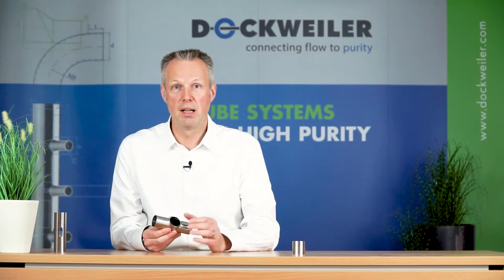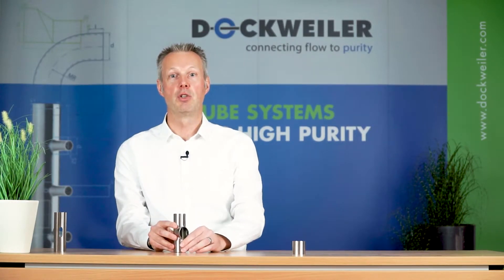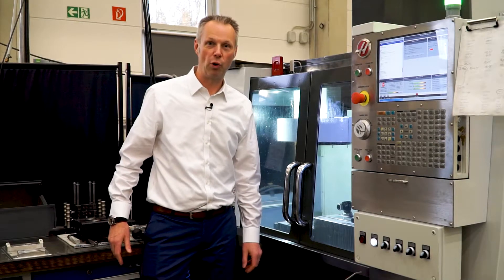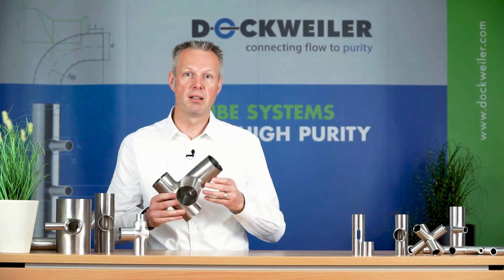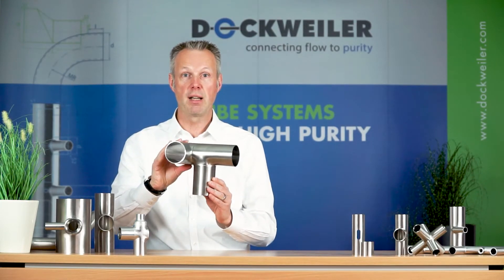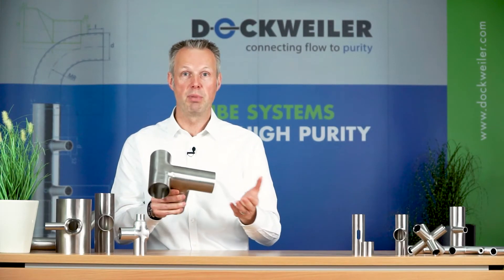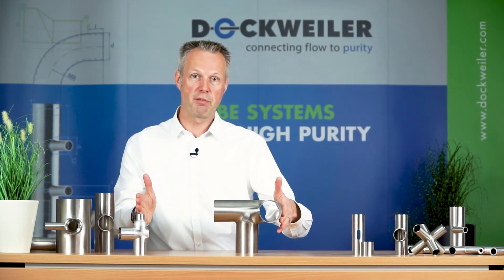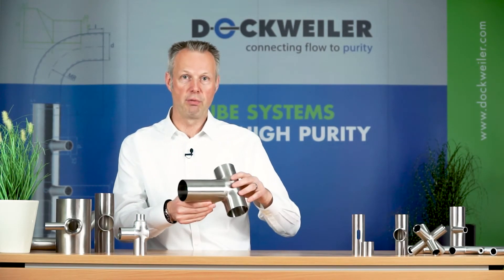Reducing space requirements of stainless steel systems with collaring technology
Closely spaced branches are often one of the technical challenges. The same applies to saving space in stainless steel systems. In combination with our welding expertise, we create products that are characterized by a particularly compact and flow-optimized design. To find out how the collaring process works and what possibilities that provides for you, watch our video.